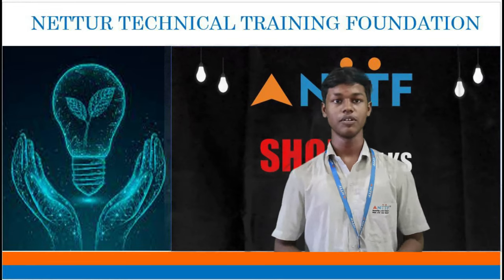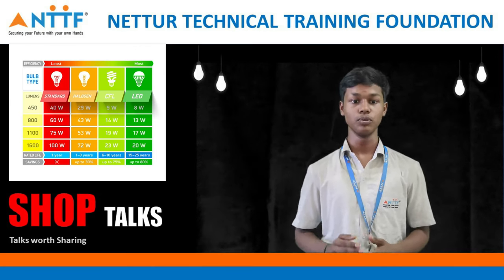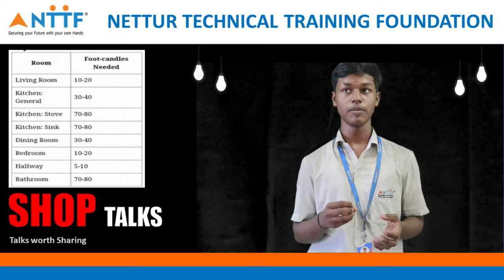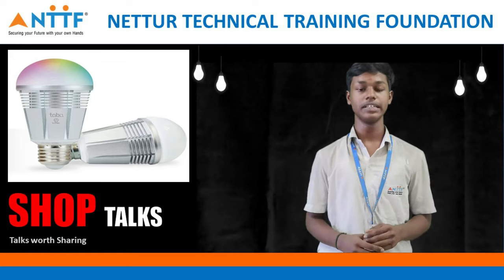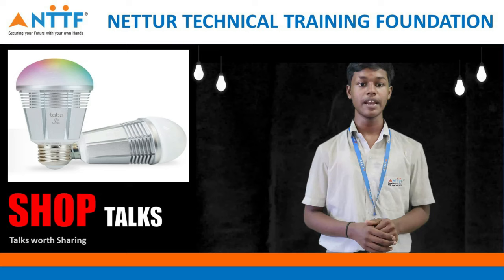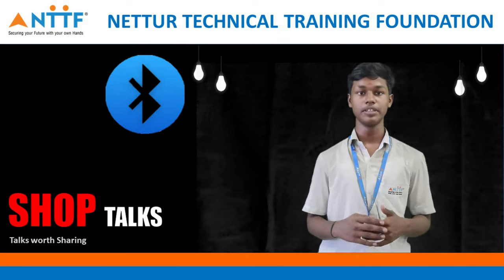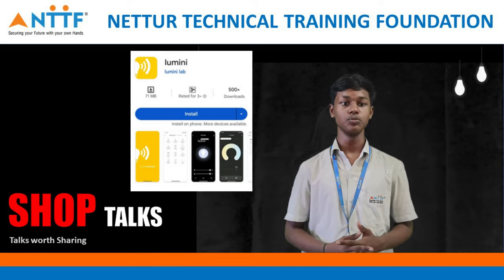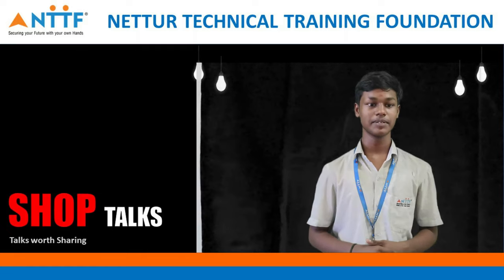SHOPTALK - DIPLOMA IN MECHATRONICS ENGINEERING AND SMART FACTORY | NTTF -VELLORE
A Diploma in Mechatronics Engineering and Smart Factory is a technical program that prepares students for careers in the field of mechatronics, which combines elements of mechanical, electrical, and computer engineering. The program typically covers topics such as robotics, automation, control systems, sensors, programming, and data analytics.

Smart Factory refers to the use of advanced technologies, such as the Internet of Things (IoT), artificial intelligence, and cloud computing, to create highly automated and integrated manufacturing environments. Mechatronics Engineering and Smart Factory programs are designed to prepare students to work in this rapidly evolving field, where they will be responsible for designing, building, and maintaining the complex systems that power modern manufacturing.

NTTF (Nettur Technical Training Foundation) is an organization that offers technical education and vocational training programs in various fields. NTTF-Vellore is a technical training center located in Vellore, India, that offers various vocational courses and programs.